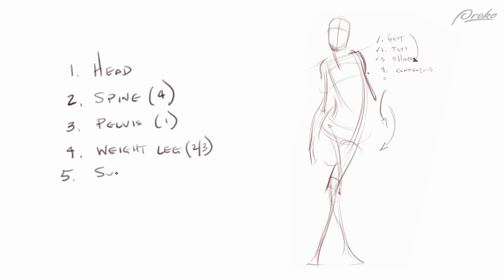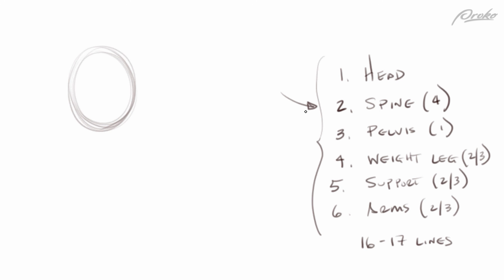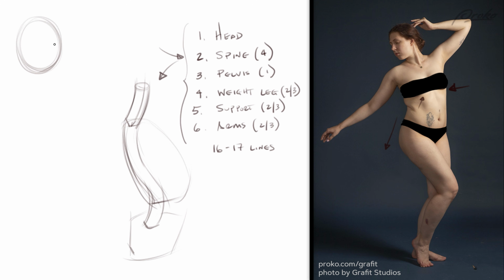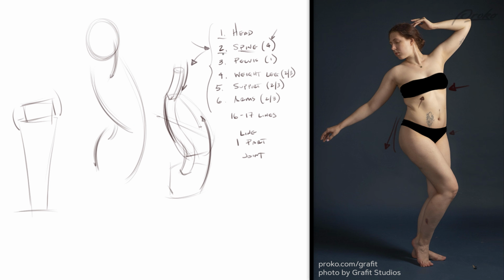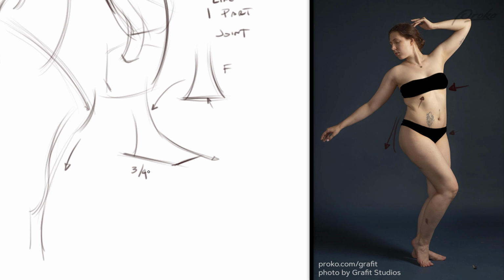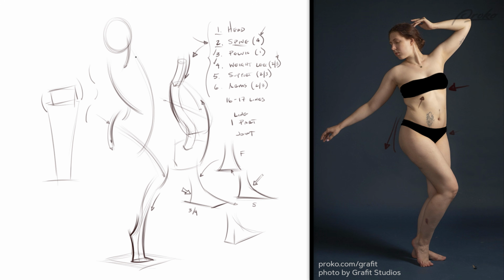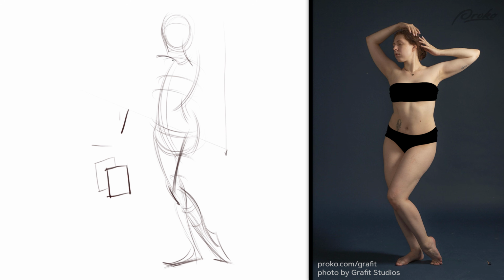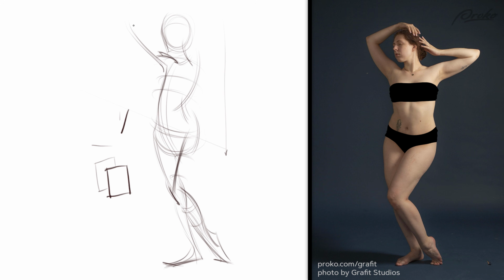The 16 Line Gesture Method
Gesture drawing can be tough to grasp, but I've found that focusing on movement and asymmetry helps create convincing figures. Instead of outlining contours, I use curves to represent parts of the body, starting with the head and moving through the spine, pelvis, and limbs. By thinking about the internal dynamics and using offset apexes in curves, I create a rhythm that guides the viewer's eye. This approach is about understanding what's happening inside the figure, allowing for expressive and dynamic drawings.

Join other artists improving their gesture skills with Michael Hampton!

For practice, the Proko Timer is your companion for drawing and painting from photo reference. Simulate a figure life-drawing session with random poses from your selected packs and customize the number of images and duration.

CHAPTERS:

00:00 - Intro
02:02 - 16 Lines
03:06 - Demo 1
14:20 - Demo 2
17:52 - Outro

CREDITS:

Artist | Instructor - S. Michael Hampton (@stevenmichaelhampton )
Editing - Ash LoRusso, Sean Ramsey